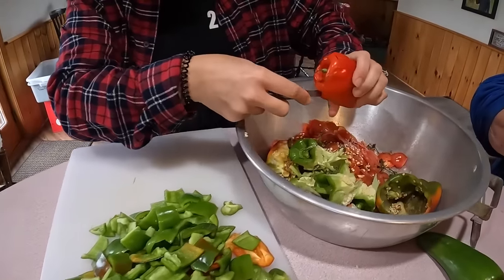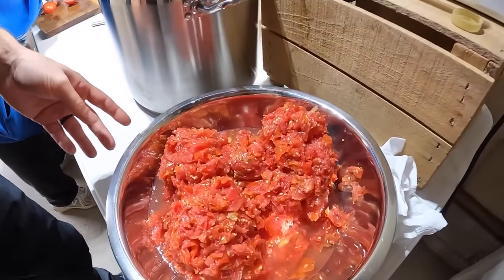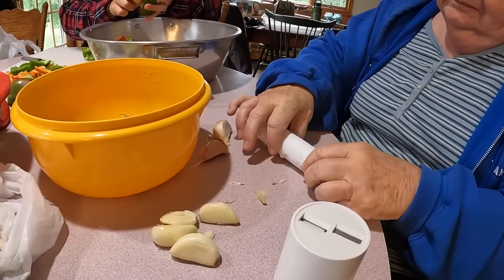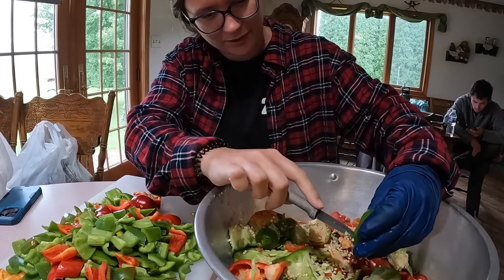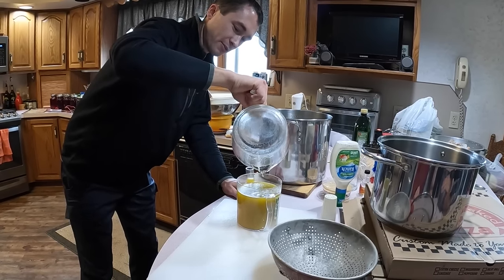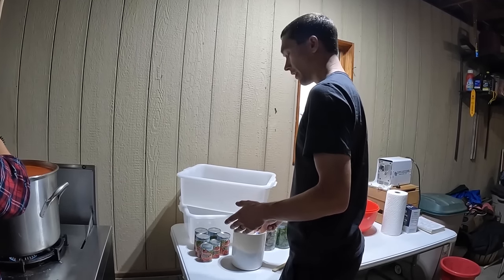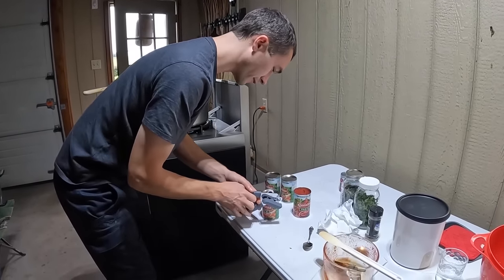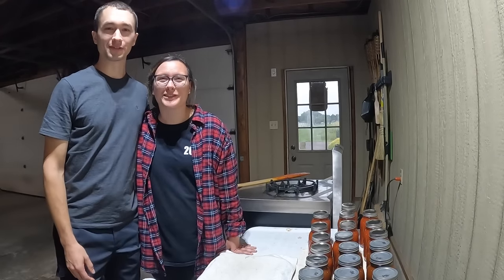REAL FARMERS Make Tomato Sauce!